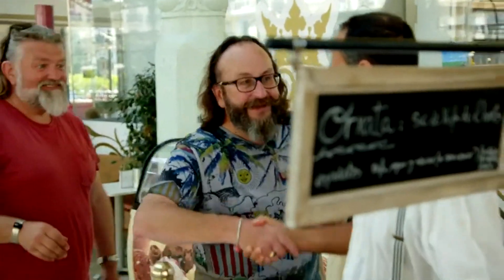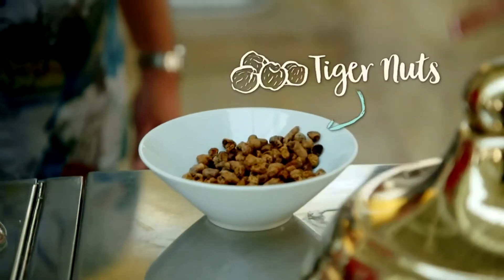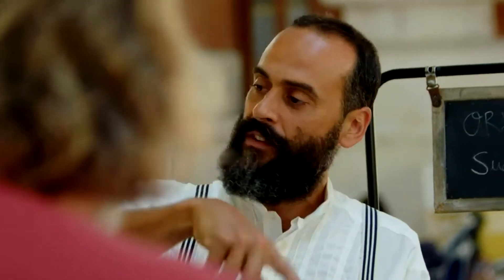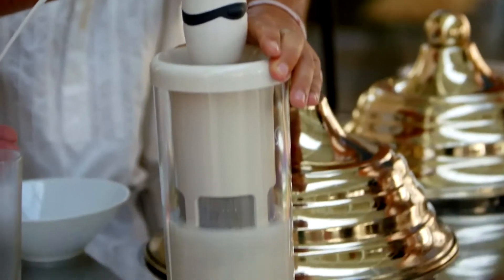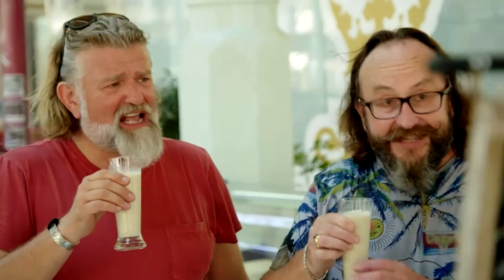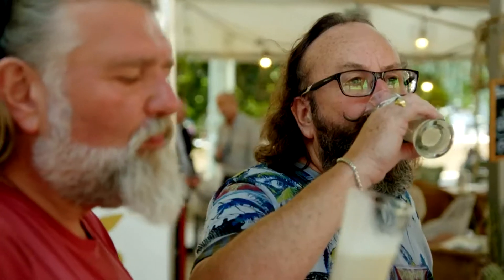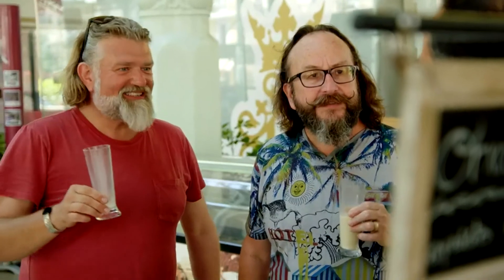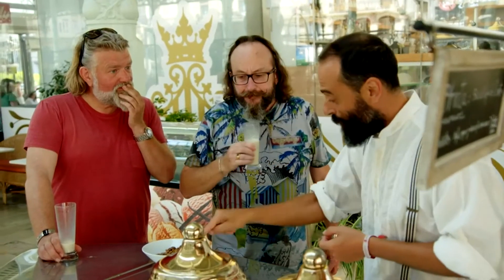ChufaMix Vegan Milker en la BBC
Anton from "La casa de la orxata" in Valencia (Spain) explains to the BBC how to make tigernut milk using Vegan Milker by Chufamix Here is the tigernut milk original recipe
Anton de "la casa de la orxata" de Valencia (España) explica dos moteros viajeros de la BBC cómo hacer exquisita horchata de chufas con Vegan Milker by Chufamix a . Más info
Podéis encontrar la receta original de la horchata de chufas en este enlace